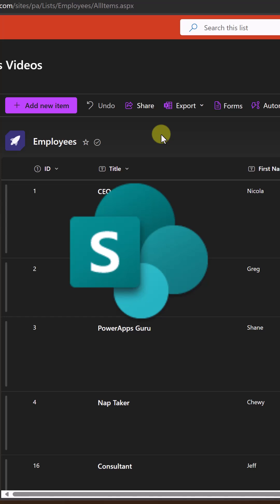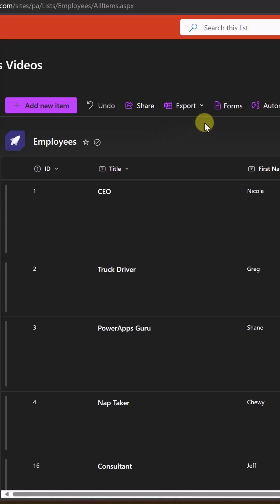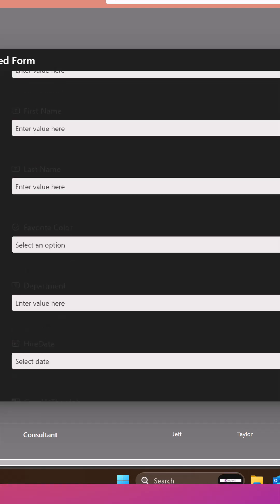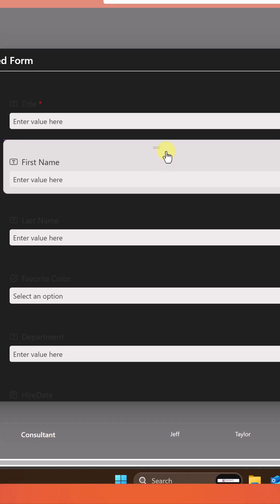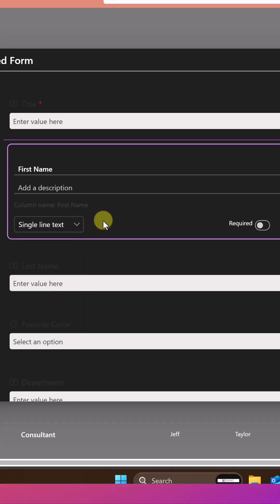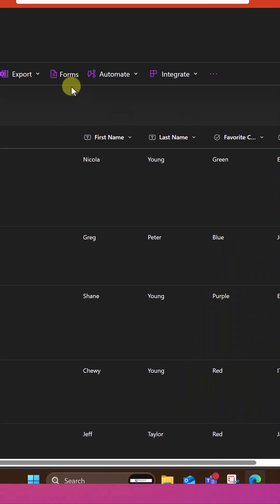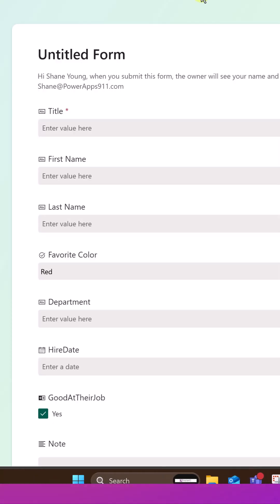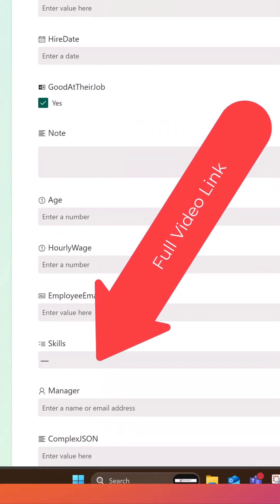New SharePoint Forms Option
Learn about the new SharePoint Forms and how they work.